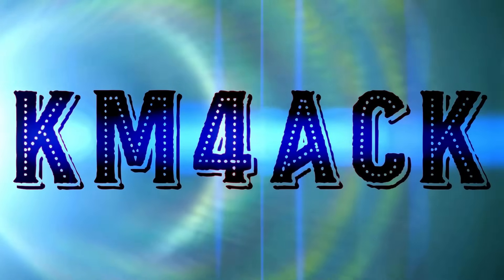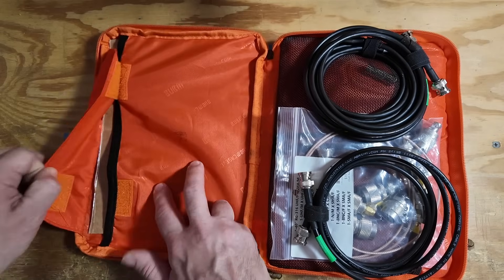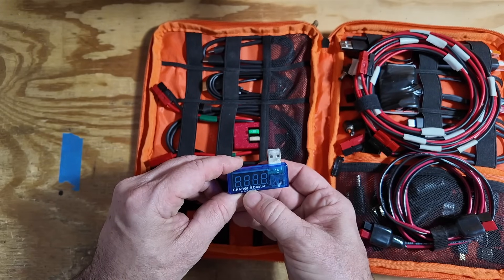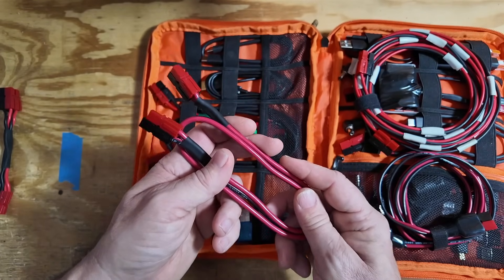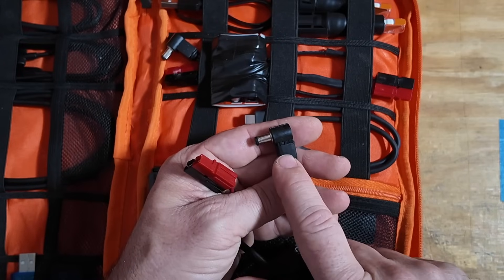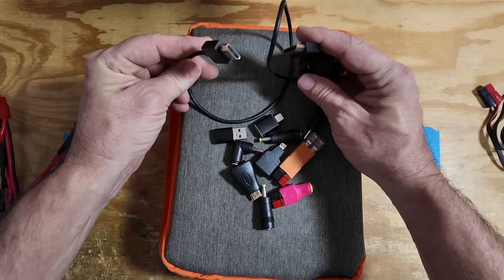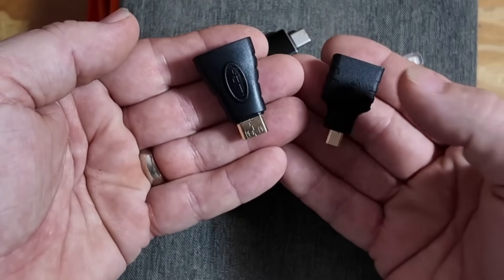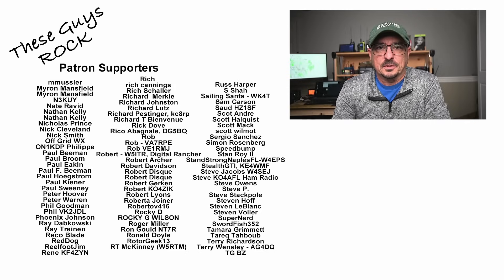A solution for multiple problems. Solution module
This module solves a lot of problems we might face in the field.
Bubm Bag
Coax (Save 10% with code abr10km4ack)
12V-5V Board
HDMI Mini Adapter
HDMI Micro Adapter
Red Tip Barrel Connector
Yellow Tip Barrel Connector
5.5x2.1 Barrel Plug
5.5x2.1 Barrel Cable
Power Pole Splitter
USB Tester